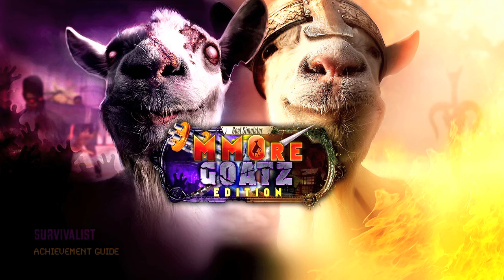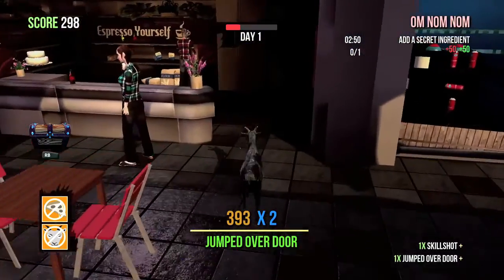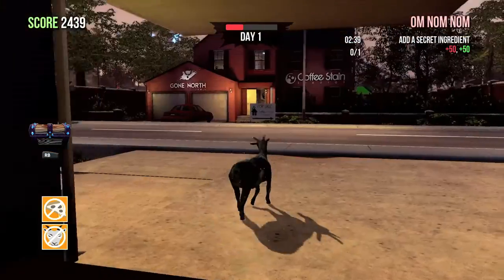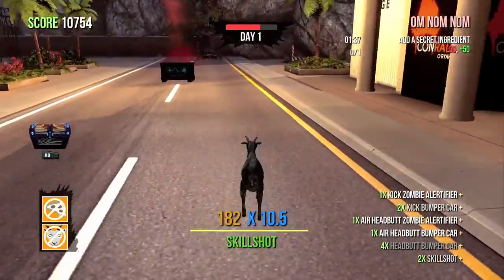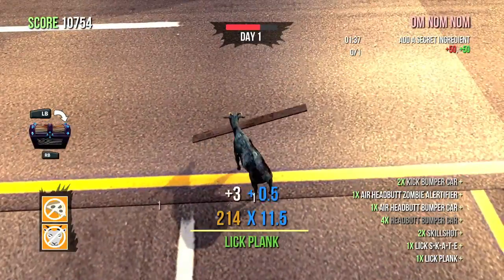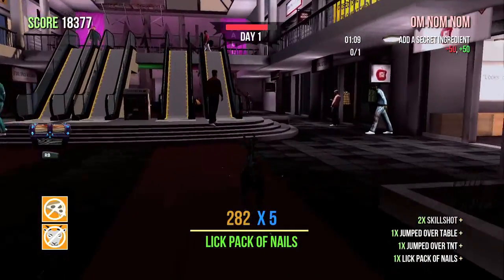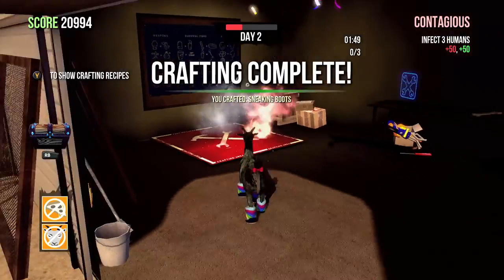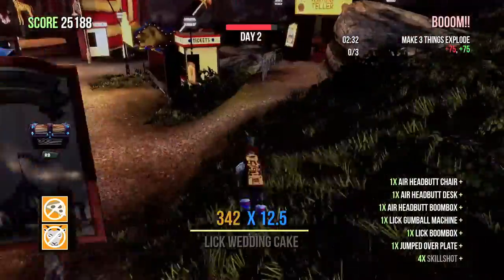Goat Simulator: Mmore Goatz Edition - Survivalist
The Goa'th amendment - Craft all the weapons in one game.
Survivalist - Craft all items in one game.